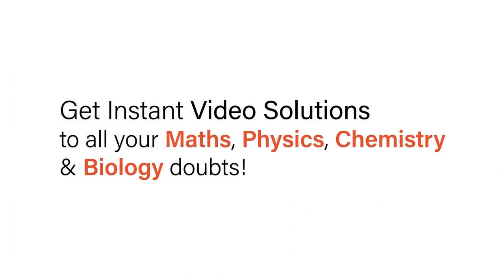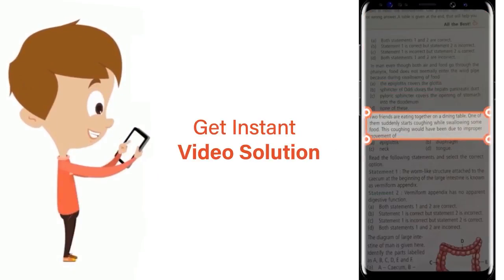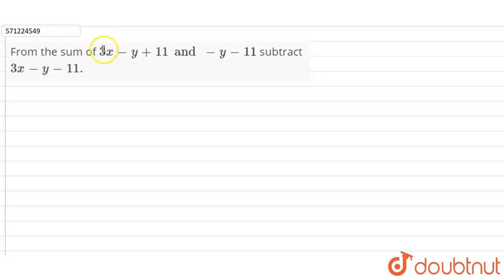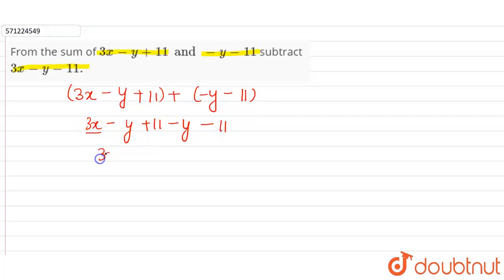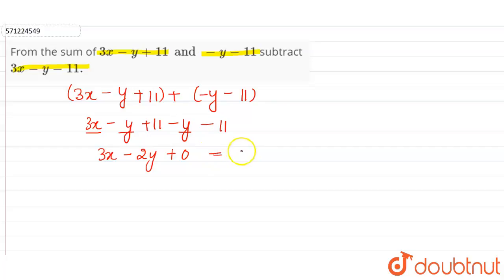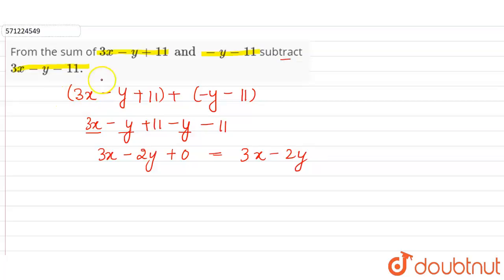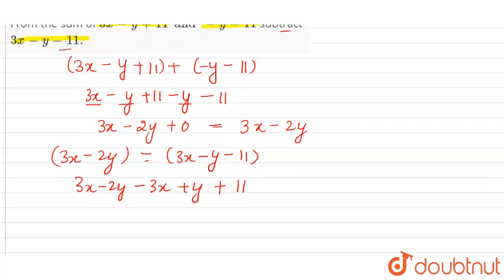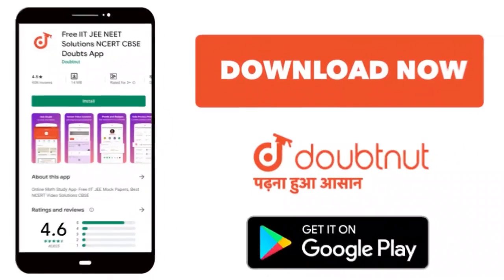From the sum of 3x-y+11 and -y-11 subtract 3x-y-11. | 7 | ALGEBRAIC EXPRESSIONS | MATHS | NCERT...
From the sum of 3x-y+11 and -y-11 subtract 3x-y-11.
Class: 7
Subject: MATHS
Chapter: ALGEBRAIC EXPRESSIONS
Board:CBSE

👉 Have Any Query? Ask Us.